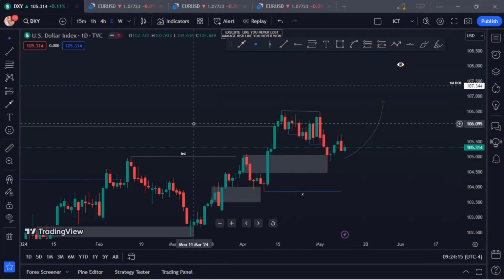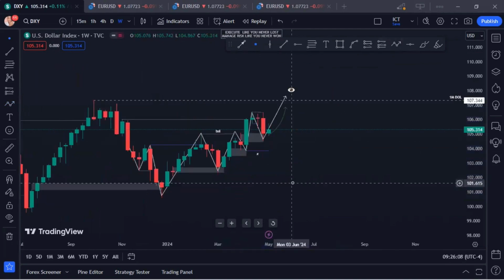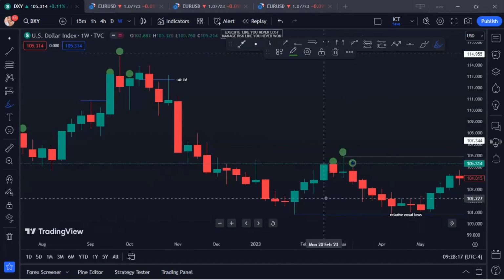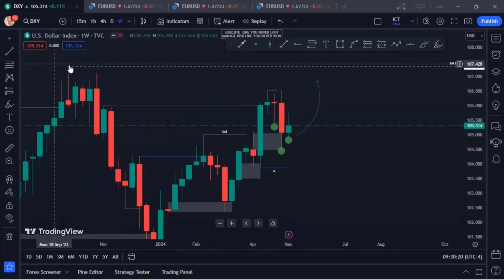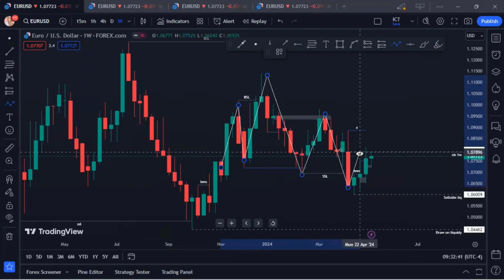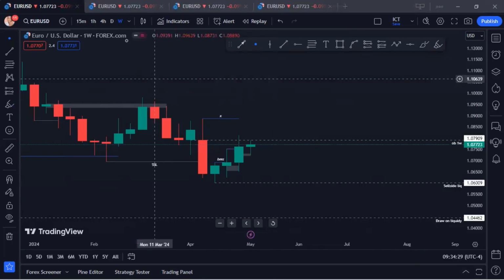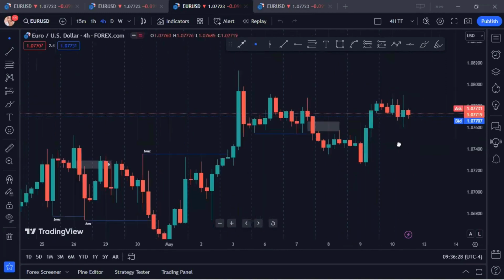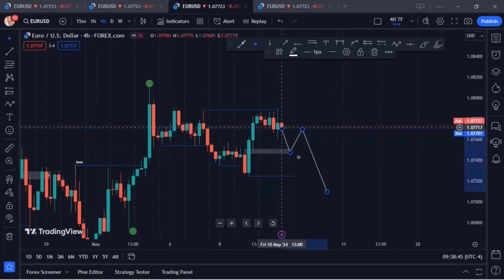DAILY DIRECTIONAL BIAS IN FOREX. EP 3.0.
Forex top down analysis on EURUSD & DOLLAR INDEX to determine the daily directional bias. Are we bullish or Bearish? Watch, Like the video and share.

Get instant funding to live account with 70/30 profit split and bi weekly payout at Tentrades: